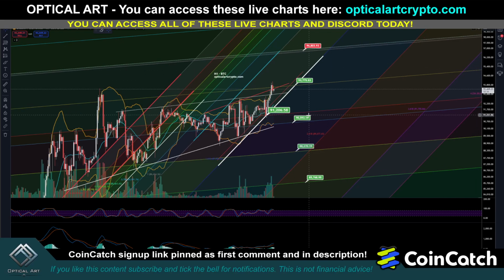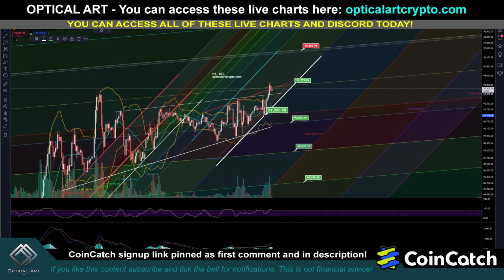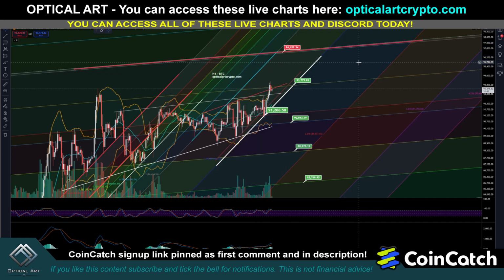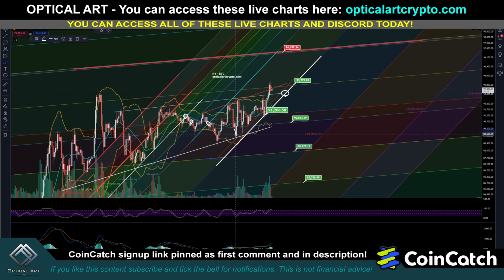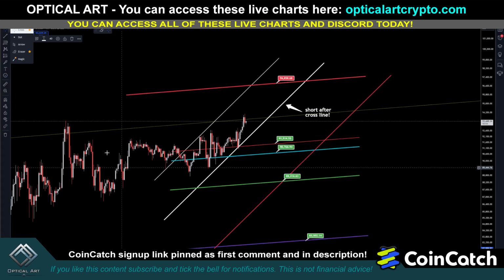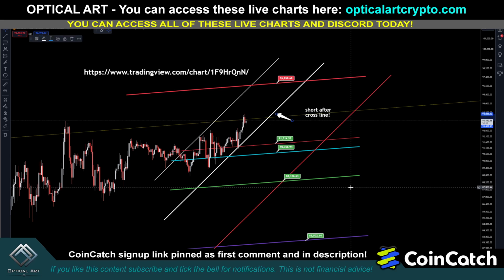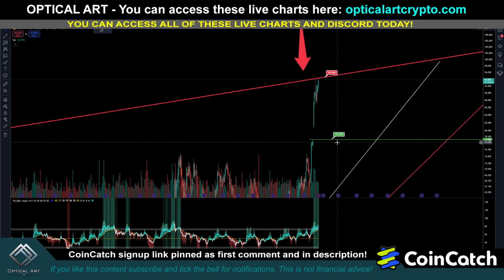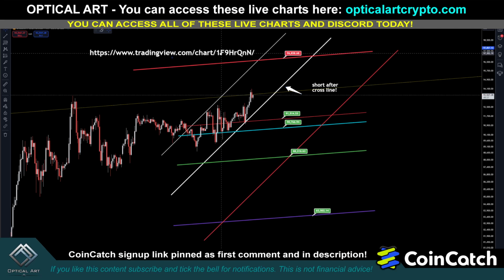Stay long on bitcoin until we cross white line! free live chart access!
They just minted $1 billion USDT at the tether treasury. This usually means they are about to pump the price of bitcoin to take out liquidity above. I am giving free access to a cut down version of one my my live charts so you can play the move when we cross the line to go short. BTC Chart link is shown in video!